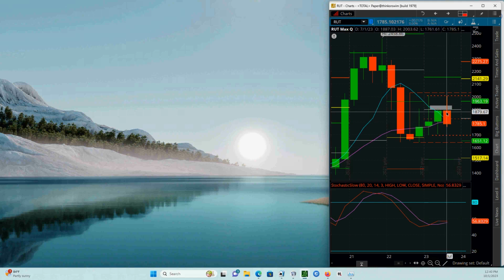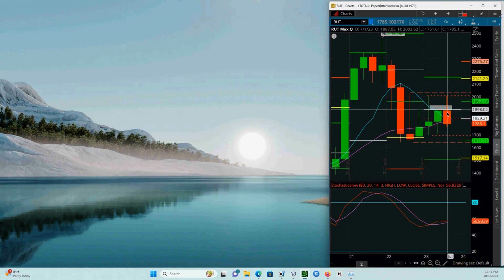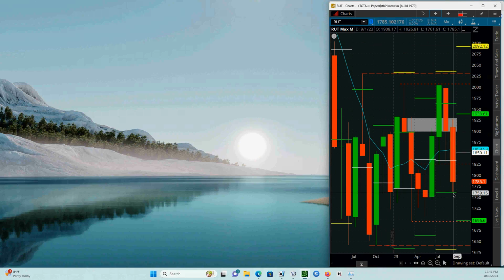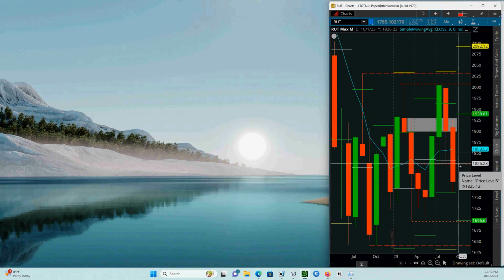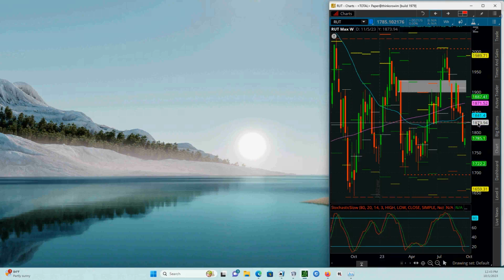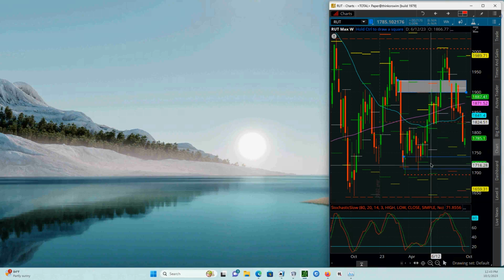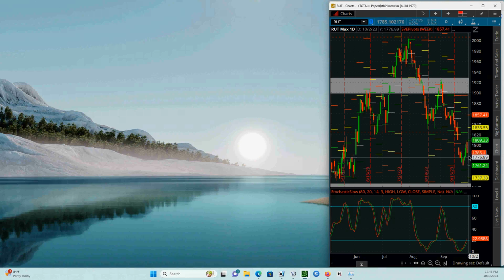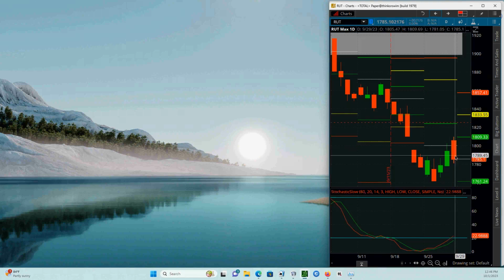Weekly Russell 2000 Market Review OCT 1, 2023 TRADE REVIEW?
This weekly market review of the Russell 2000 analyze the performance of the index over the past week, including any notable changes in the index's value, trends, and trading volume. The Russell 2000 is a small-cap index that tracks the performance of approximately 2,000 small-cap companies in the US.